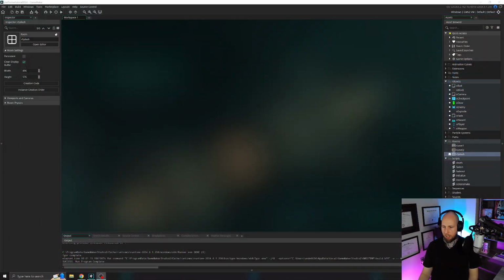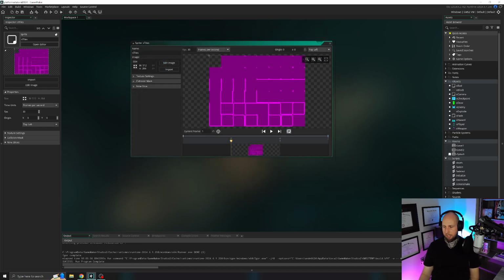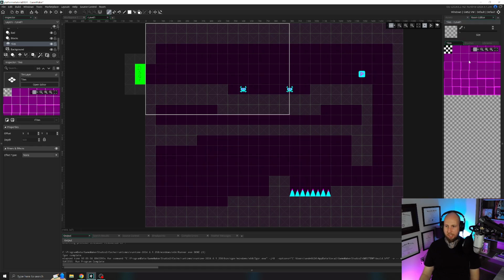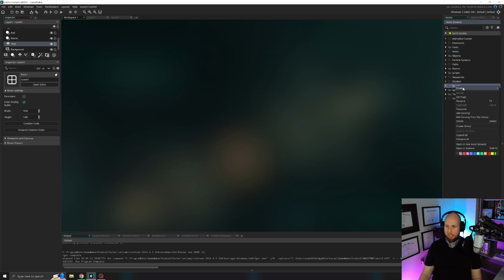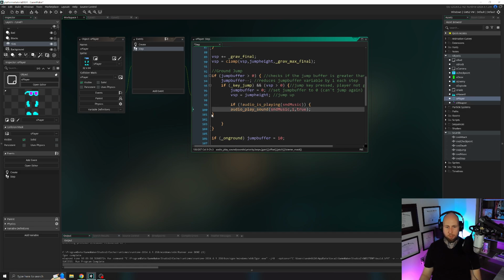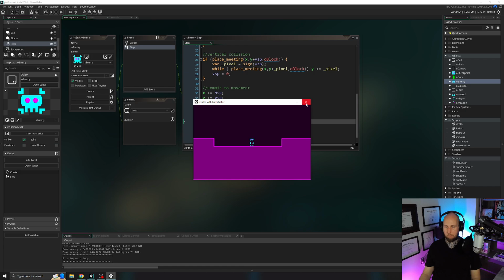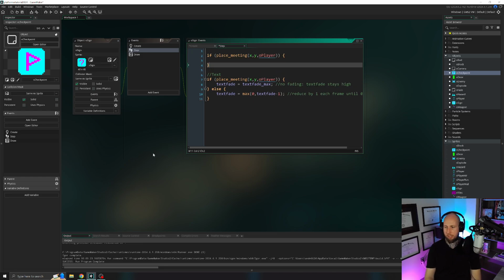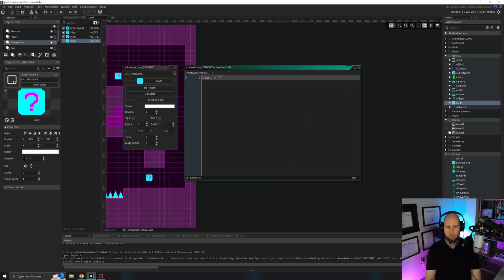Making a Platformer in GameMaker - Part 4 - Auto Tiles, Sounds, and Tutorial Signs